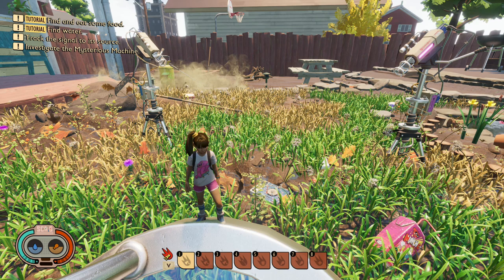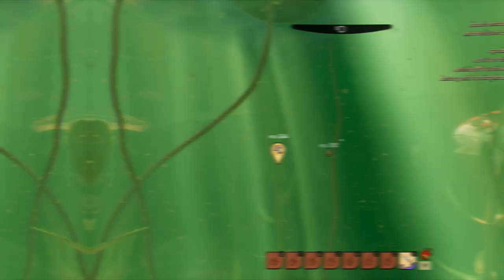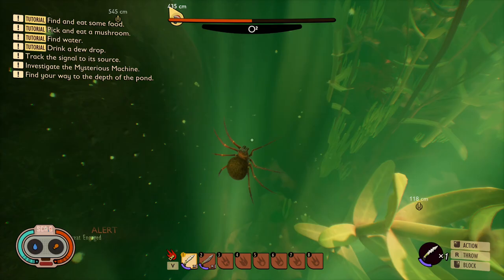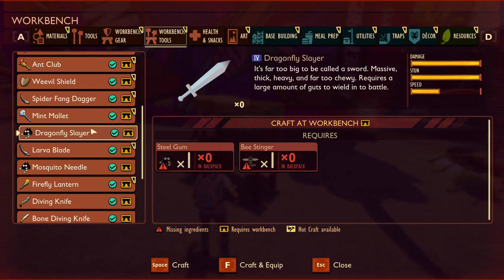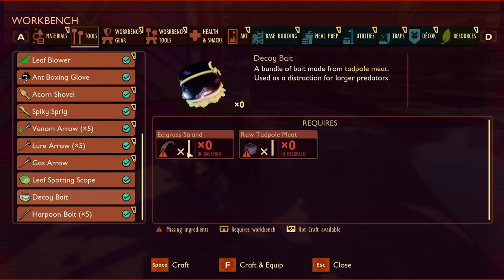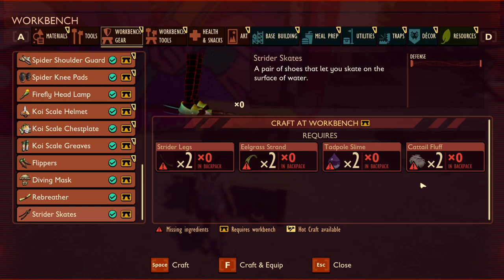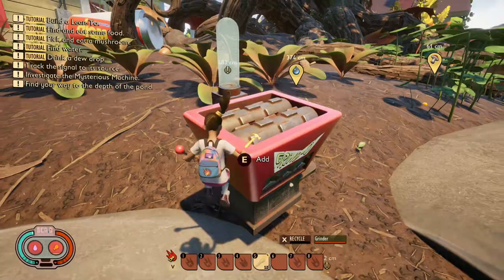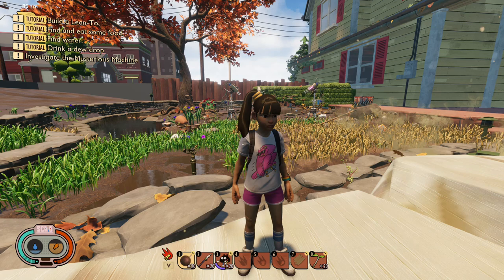EVERY New GROUNDED Creature Craftable and Building Revealed!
In this video I go through EVERY creature, craftable and building currently unreleased and likely to make it's way to GROUNDED in the future.

Timestamps:

Section 1 - Creatures: 0:43
Section 2 - Crafting: 4:59
Section 3 - Building 14:32